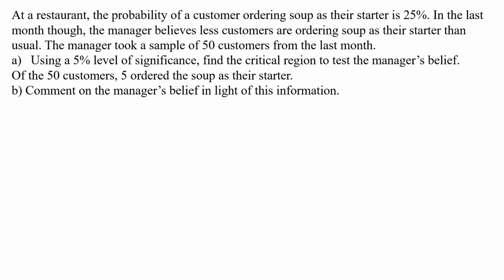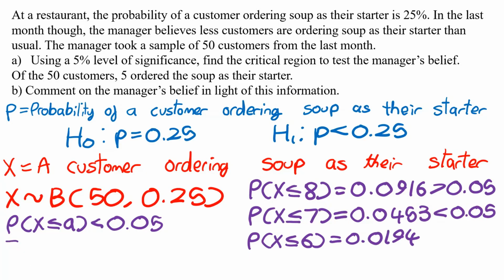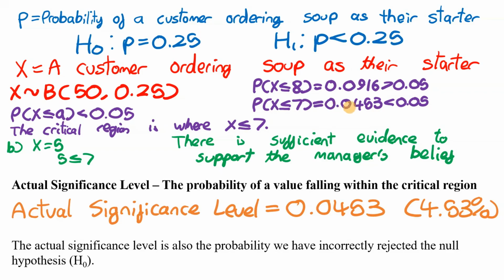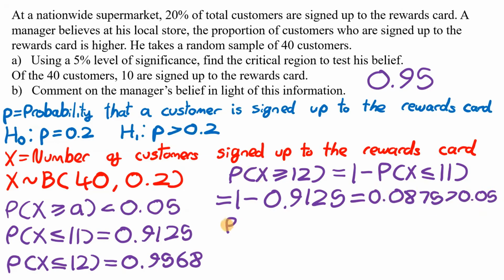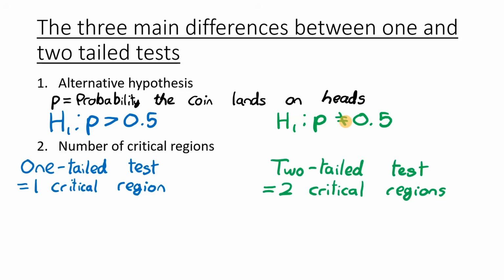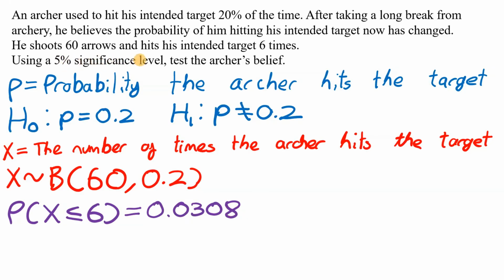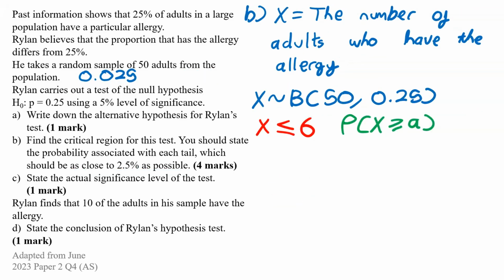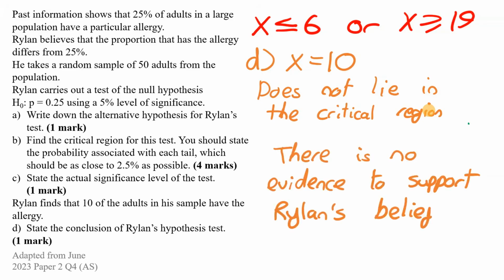Binomial Hypothesis Testing - Statistics Edexcel A Level and AS Maths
Stats Edexcel A Level and AS Maths. Binomial Hypothesis Testing. Year 1, Chapter 7: Hypothesis Testing. The Binomial Distribution. Critical Regions. One Tailed Tests. Two Tailed Tests.

Timestamps:
00:00 Critical Regions
07:02 Definitions
11:07 Example 2
18:53 Two-Tailed Tests
22:16 Example Question
27:06 Past Exam Question